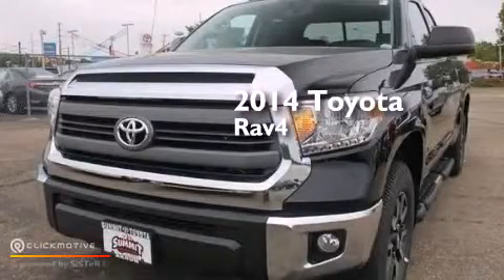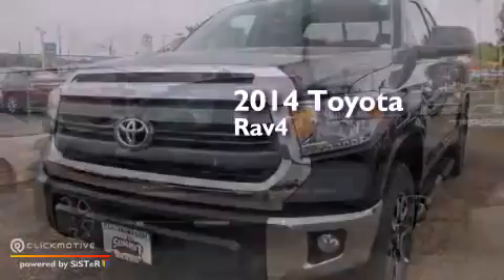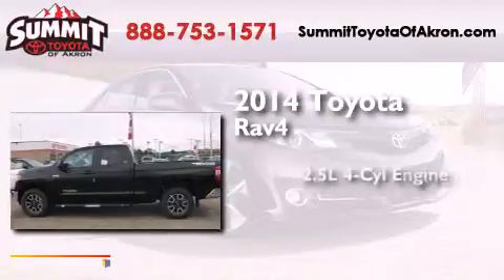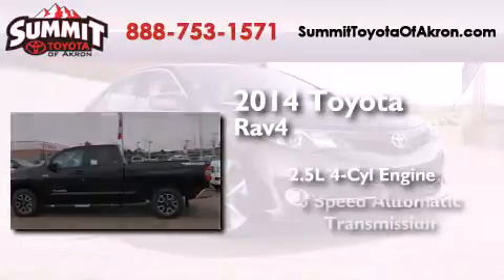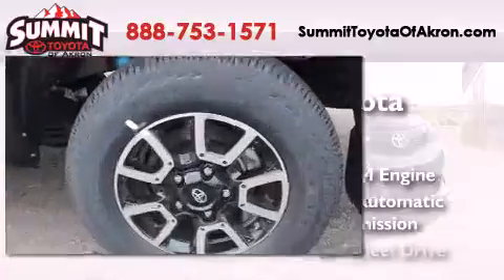2014 Toyota RAV4 Akron OH 44320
We have been honored to serve the Akron OH area , we promise that your experience at our dealership will exceed your expectations ! Year : 2014 Make : Toyota Model : RAV4 Engine : Regular Unleaded I-4 2.5 L/152 Trans . : Automatic Exterior : 0202/BLACK Miles : 3 Stock : E0747 Summit Toyota of Akron 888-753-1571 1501 Vernon Odom Blvd Akron , OH 44320